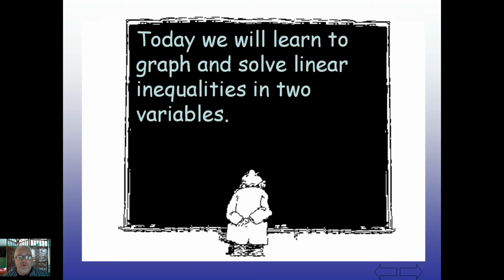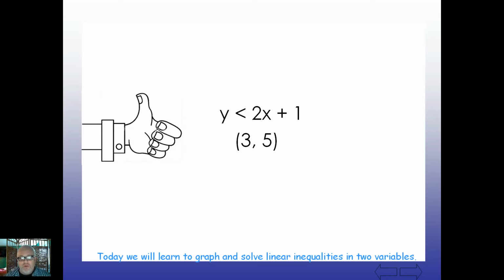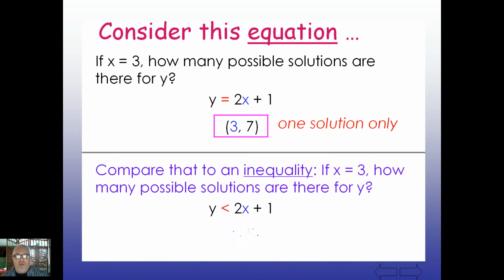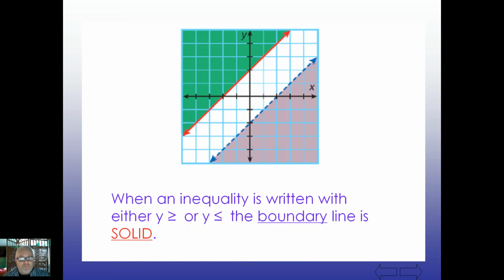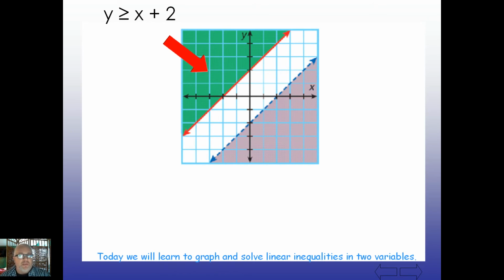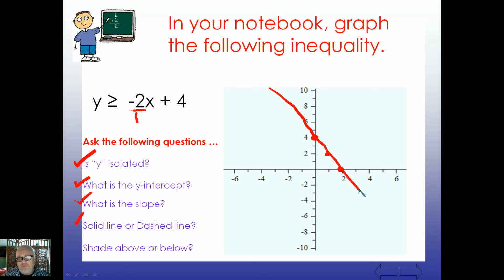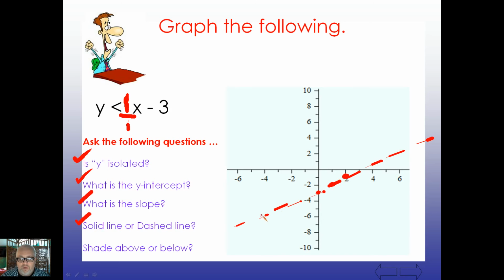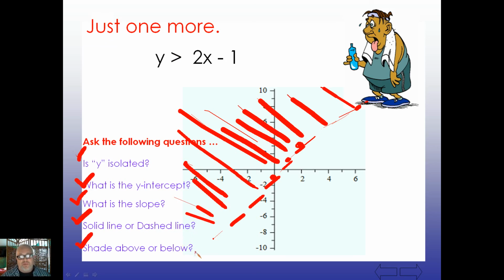Unit 8-4, Graphing Inequalites